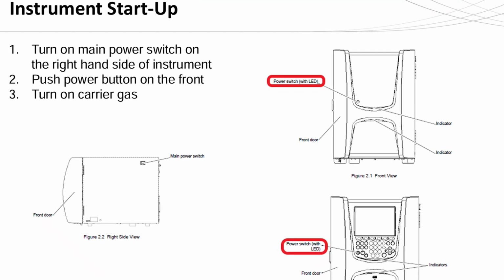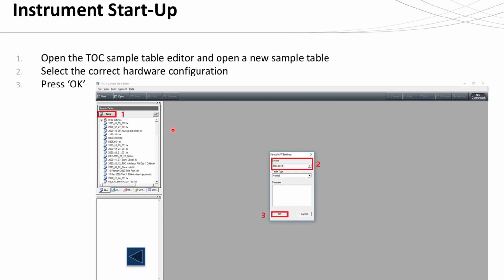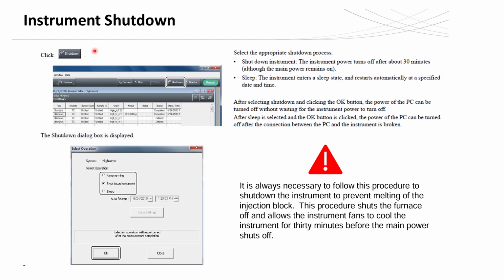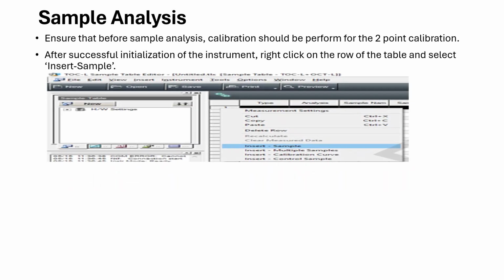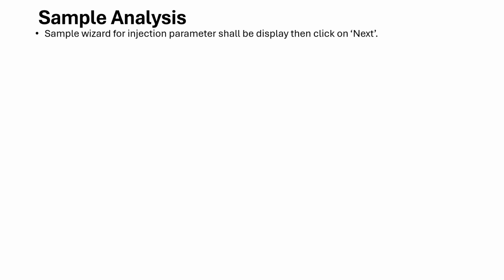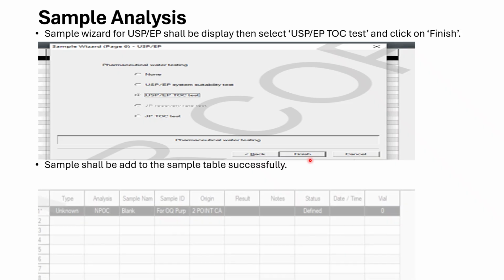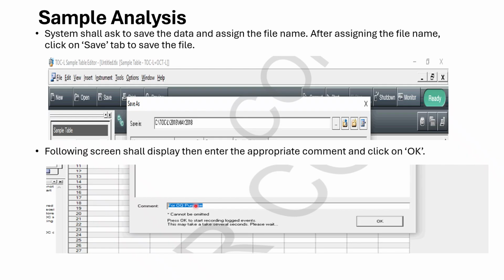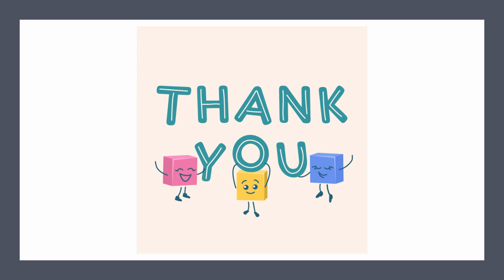TOC Analyzer Operation | Start-up, Shutdown & Sample Analysis Procedure Explained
In this video, we cover the practical operation of a TOC (Total Organic Carbon) Analyzer with a step-by-step approach. Learn how to safely start the instrument, perform system checks, run sample analysis, and properly shut down the system as per good laboratory practices.

you’ll learn:
Instrument stat-up and shutdown procedure
how to perform sample analysis?

This video is perfect for quality professionals, validation engineers, QC analysts, QA associates, students, and anyone wanting to understand how a strong QMS builds trust in the medicines we use.